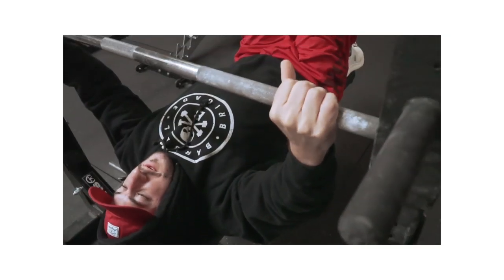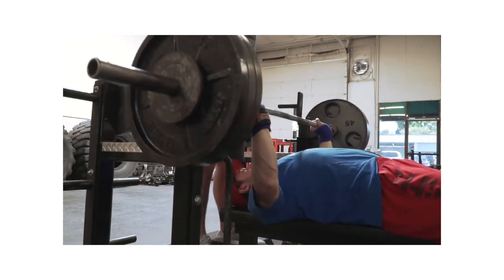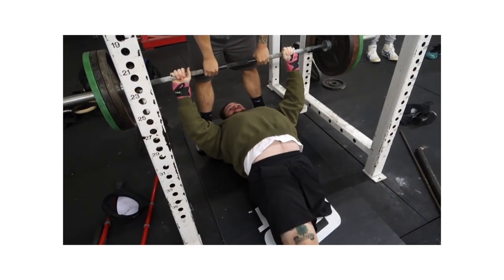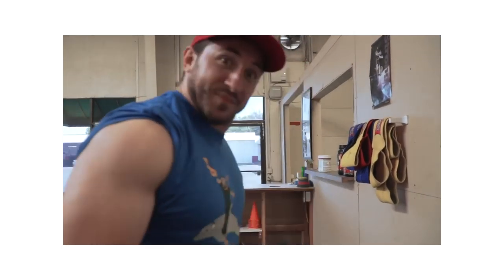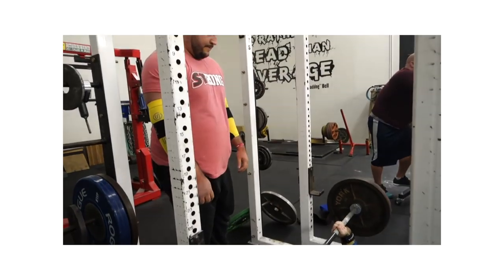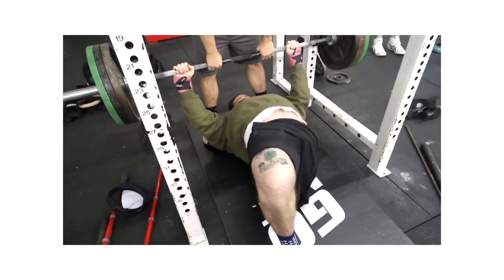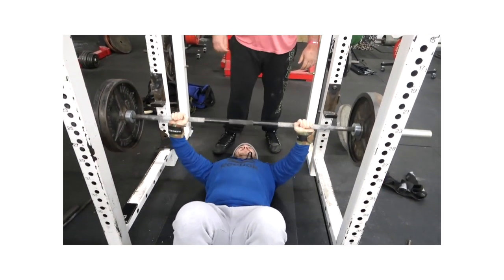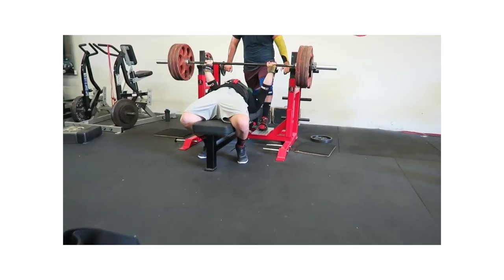Why Bench Press Variations Will Make You Stronger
Today we're talking about how to get a big and better bench press. How we do this in powerliftering aside from practicing the main movements over a long period of time is variations and accessories. Watch the video to learn the differences between the two and also how to implement correctly into your training.

seach silentmikke!